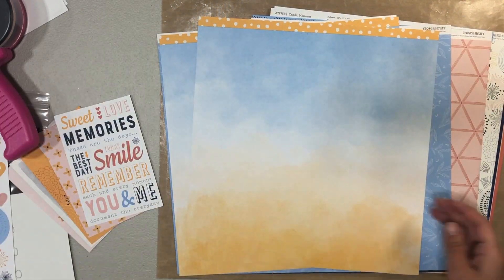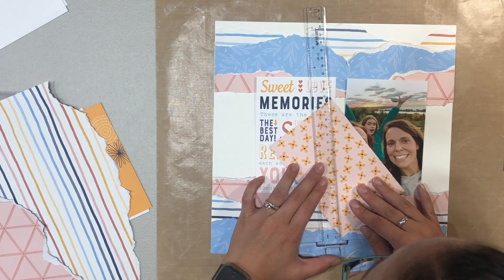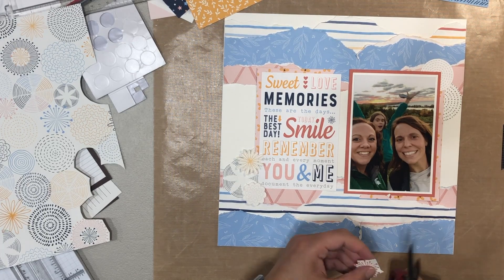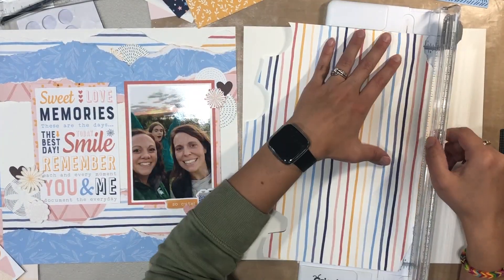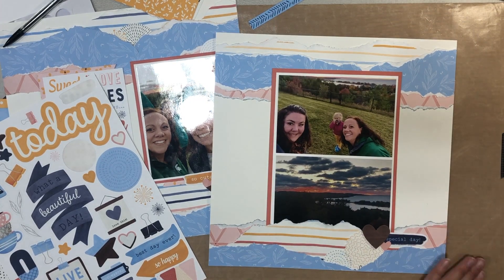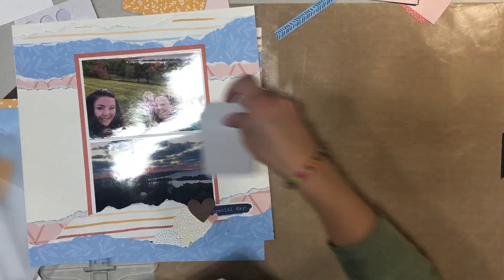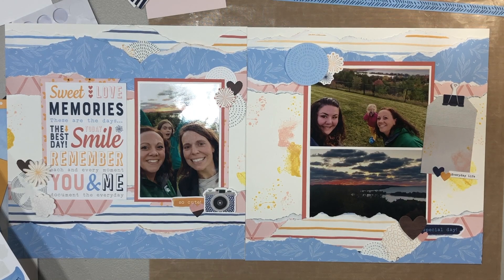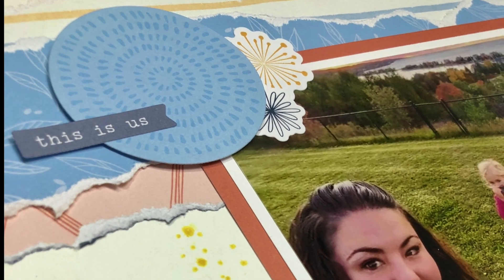Two Page Scrapbook Layout Process Video using NEW CTMH Candid Moments Collection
This is a two page layout using the new Close To My Heart Candid Moments collection. The colors in this collection are just amazing! I hope you enjoy this video and find some crafting inspiration!